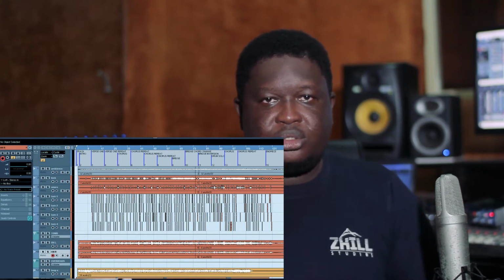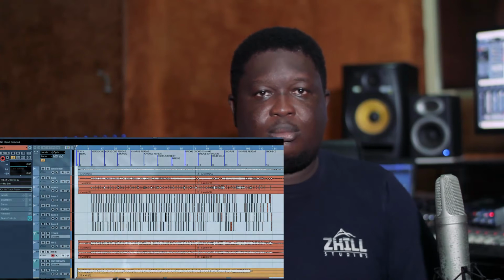ON TODAY'S EPISODE WITH DHARPSYKORD (PREPARING FOR YOUR LIVE RECORDING III)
Essentials for preparing for your live recording projects.